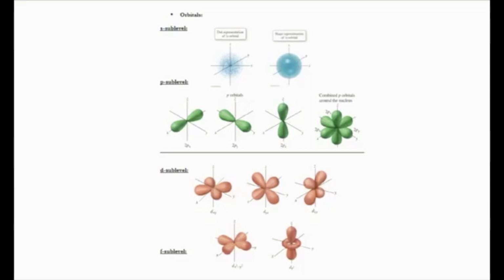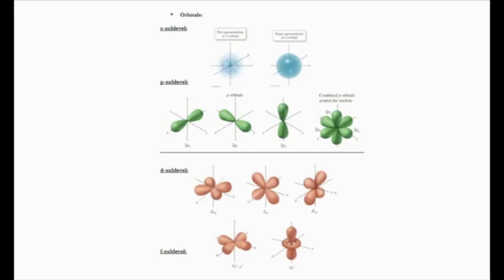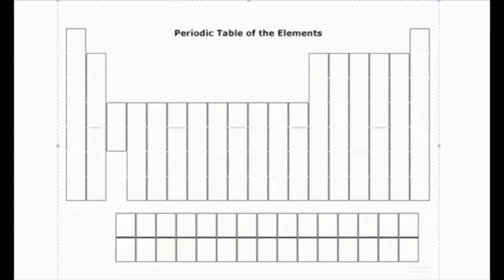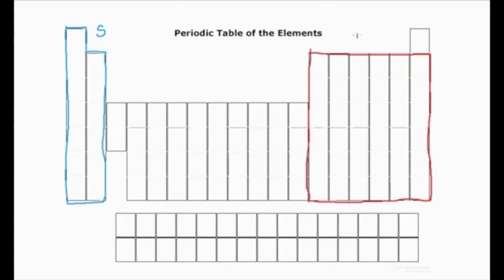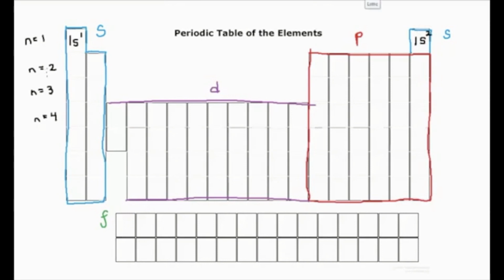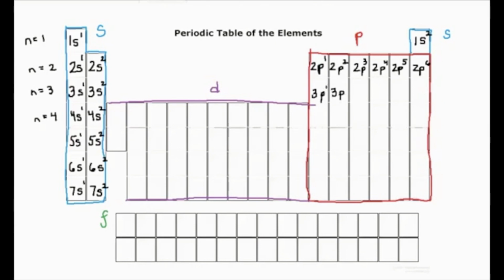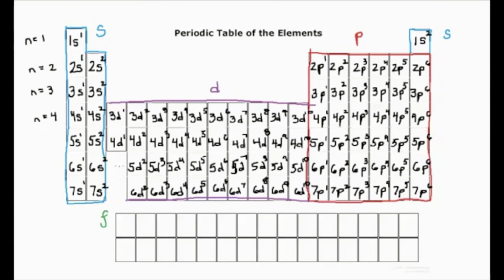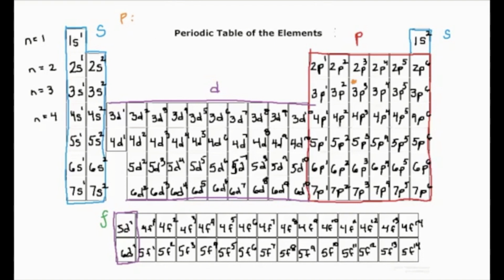Honors Chemistry Notes 3.3 (Electron Configuration)